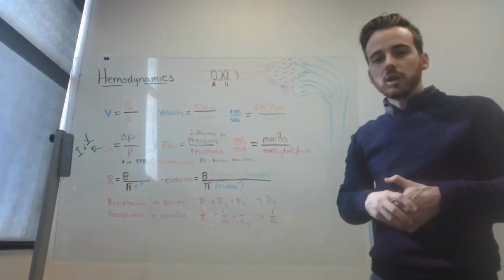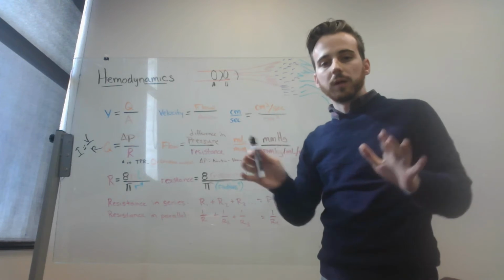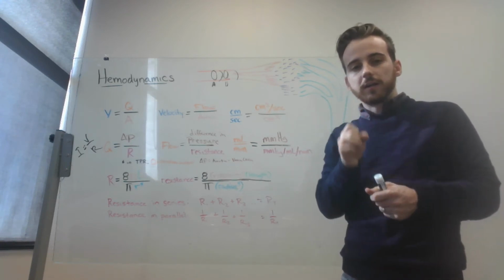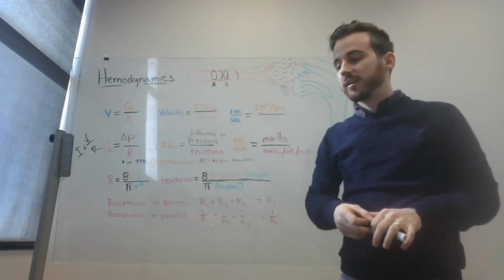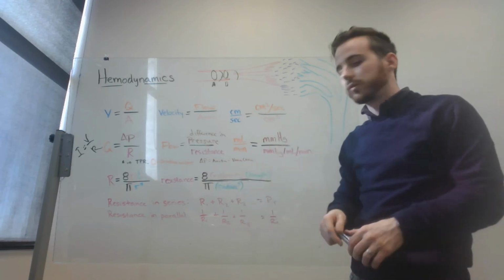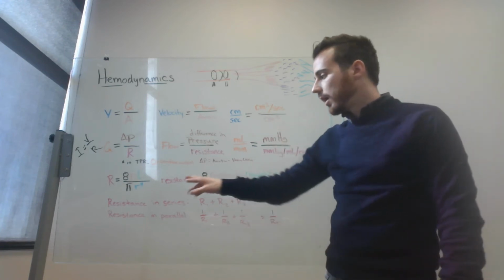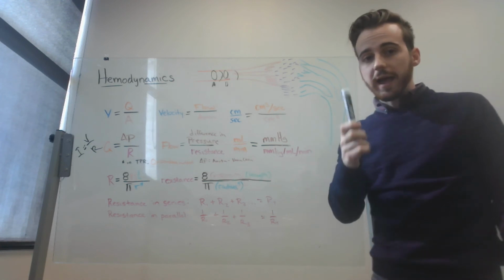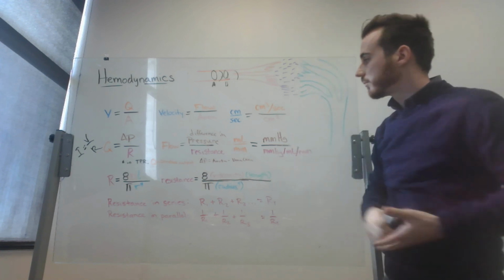Hemodynamics Part 3 (Resistance)